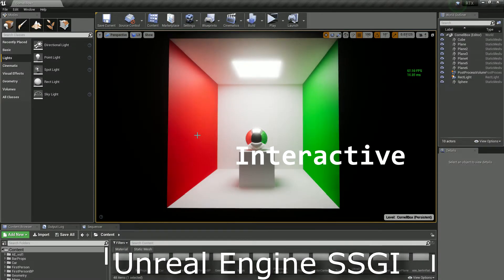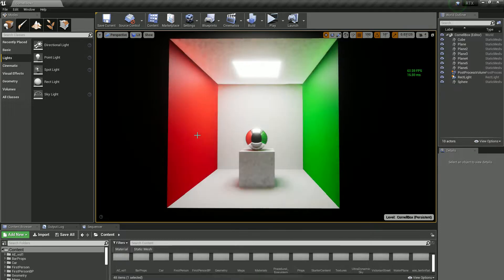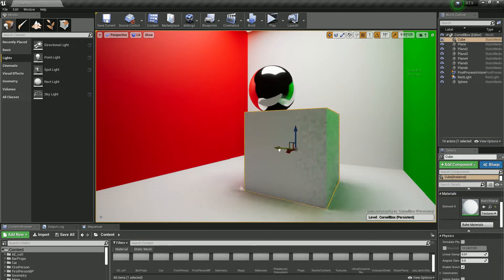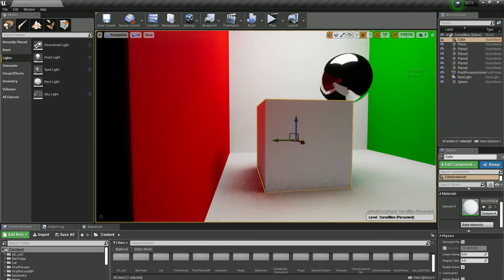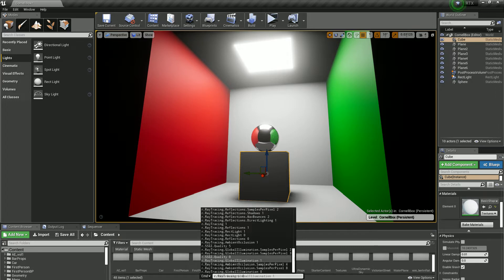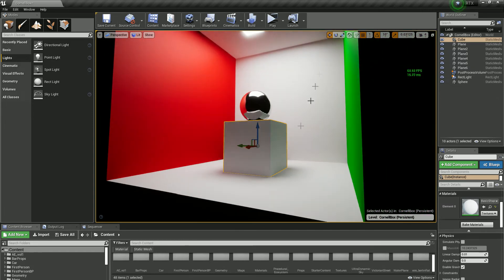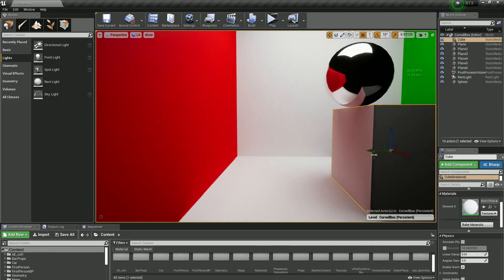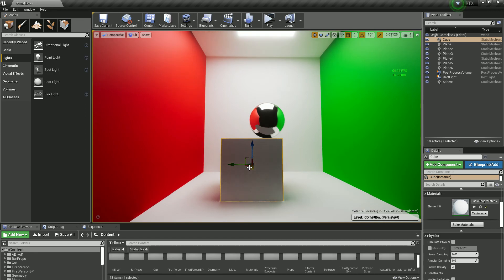Unreal Engine SSGI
UE4 SSGI testing. I just found out about it. Unreal dev-rendering